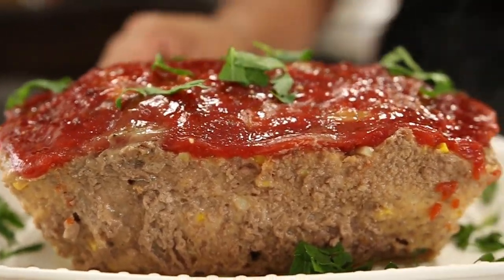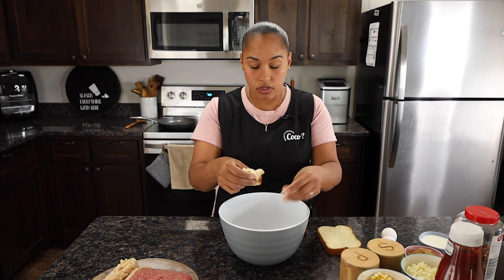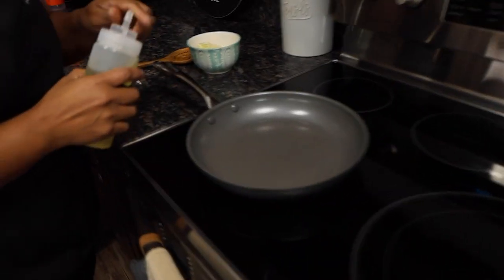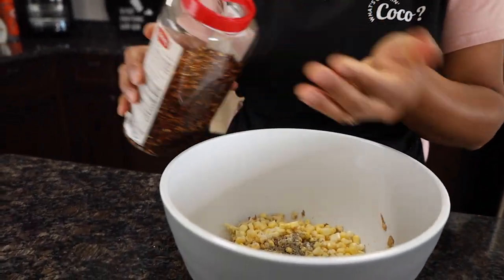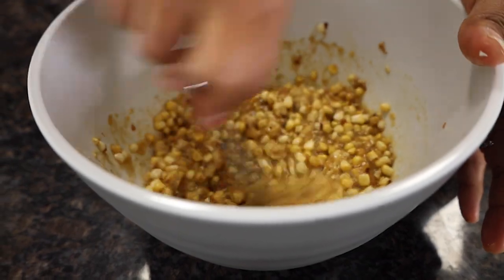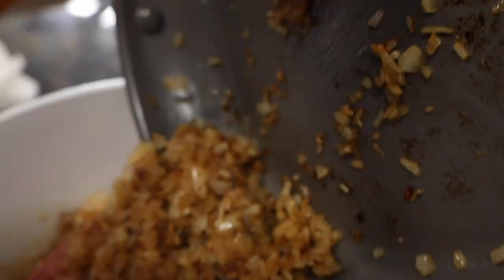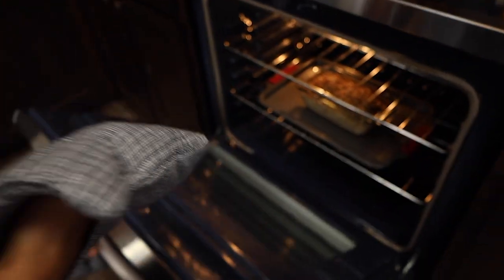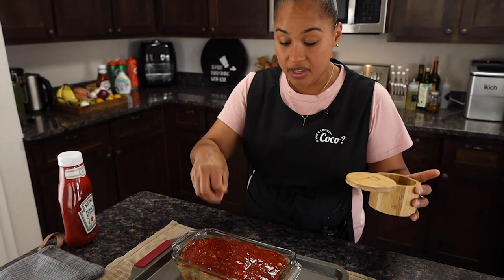The Best Sweet and Spicy Meatloaf | Mapendan Style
Hello Friends,
This week we are cooking up the Mapendan Classic meatloaf! I have made this meatloaf time and time again for over 10 years, and it seems to always get better and better. If you aren't a fan of meatloaf, trust me, you won't be disappointed with this one.

If you like this video, please consider sharing it with family and friends. Also, if you were inspired to make any one of these dishes, snap a picture and tag me in it on your social media story.

INGREDIENTS:
• 1 1/2 lb. of ground beef
• 1 lb. of ground chicken
• 2 loaves of bread
• 1/3 cup milk
• 2 eggs
• 1 - 2 cans of corn (no liquid)
• 3 tbsp. of almond flour
• 1/3 cup of brown sugar
• 2 tbsp. Salt
• 1/2 tsp. Pepper
• 1 tbsp red pepper flakes
• Ketchup for glaze